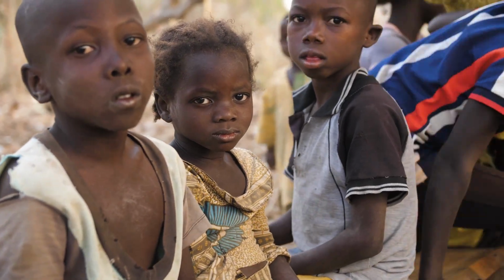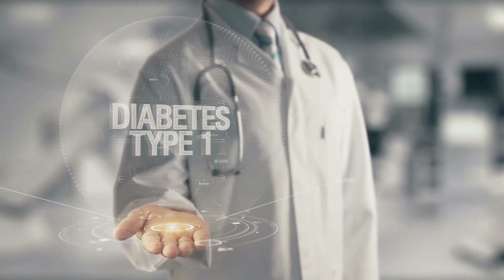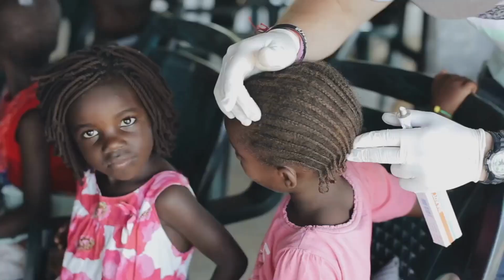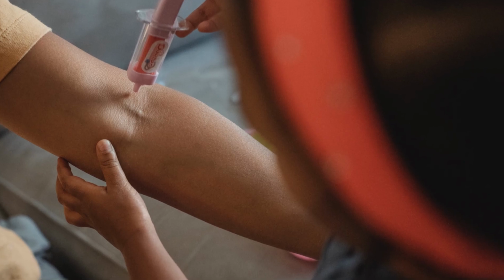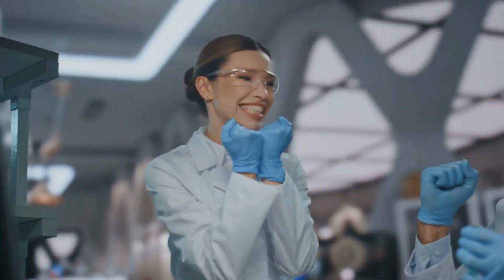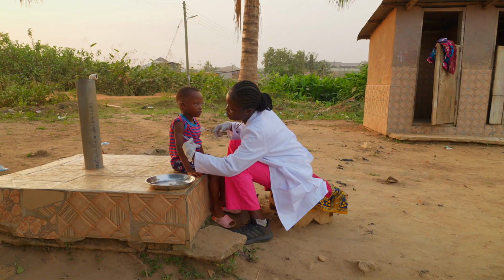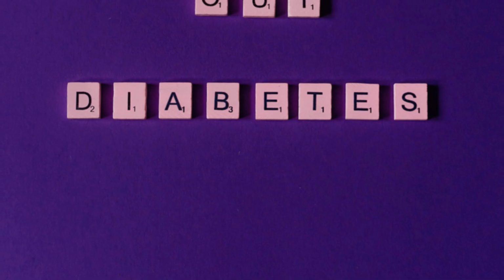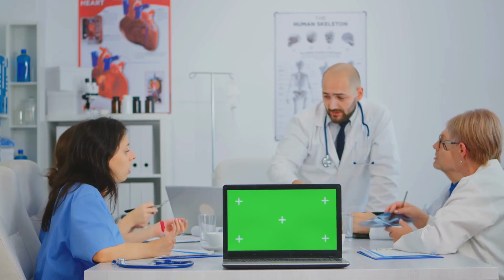Type 5 Diabetes: The Health Revolution You Need to Know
Discover the groundbreaking concept of Type 5 Diabetes, a health revolution that's changing the face of patient care and advocacy. This video explores the importance of empowerment resources, care coordination, and treatment adherence in managing this condition. Learn how advocacy initiatives, networks, and training programs are empowering patients to take control of their health and wellness. From patient engagement to community advocacy, we'll delve into the strategies and tools that are driving positive change in the healthcare industry. Join the movement towards health justice and preventive medicine, and find out why Type 5 Diabetes is the key to unlocking a healthier future for all.